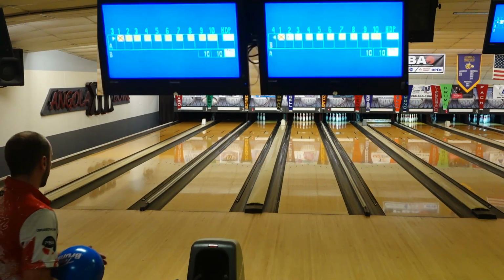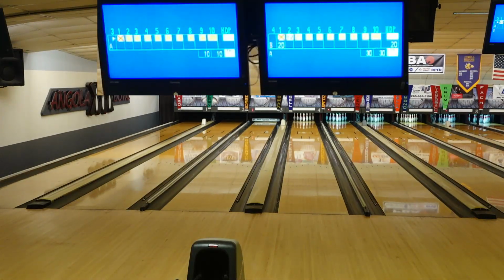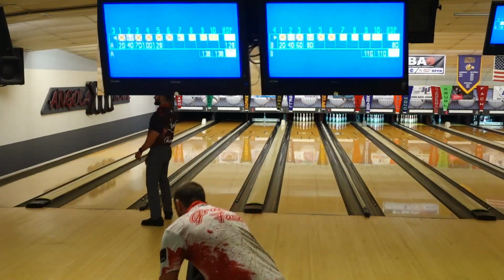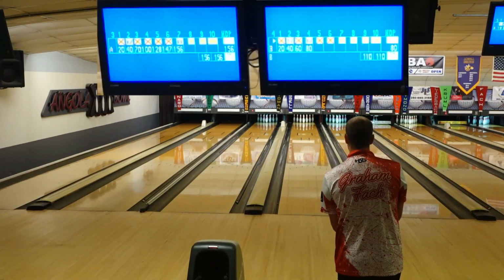PBA Nick Kruml Vs Grahm Fach | Matchplay game 3